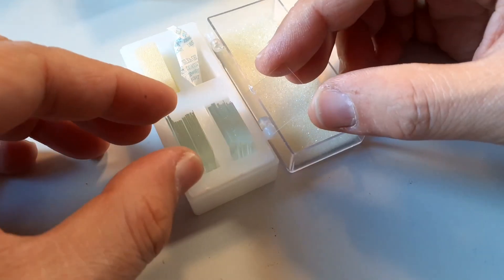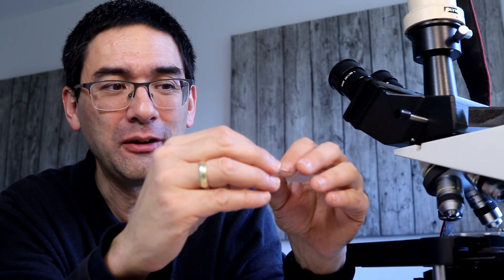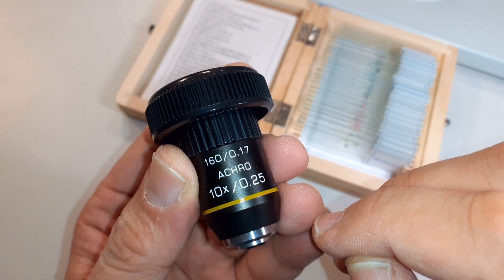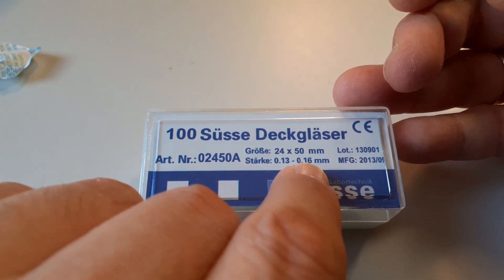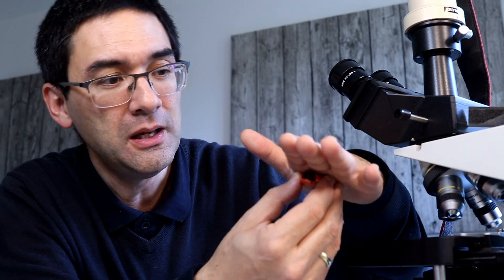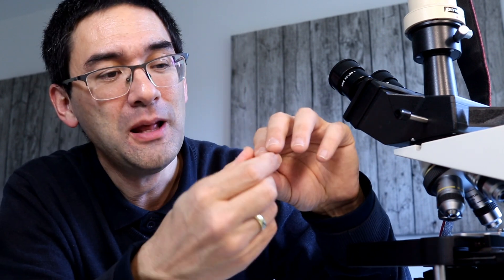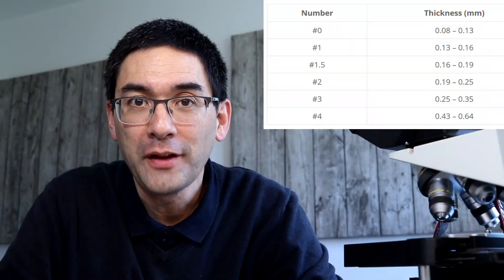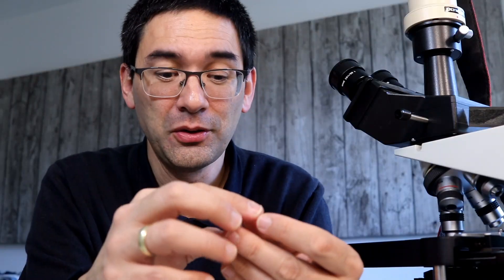🔬 Why Cover Glass thickness matters | Amateur Microscopy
Microscope cover glasses do not only come in different shapes, but they also have different thicknesses. In this video I explain the significance of this.